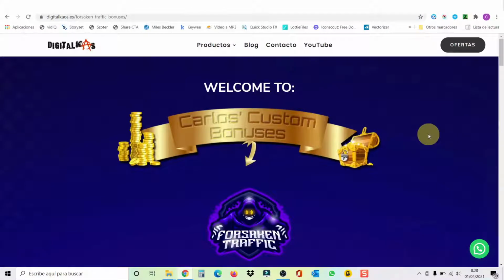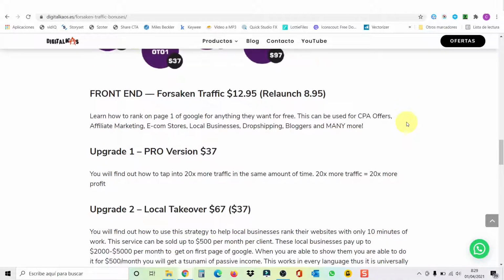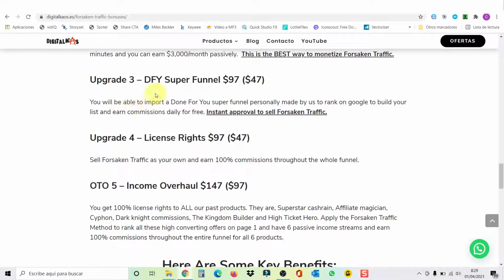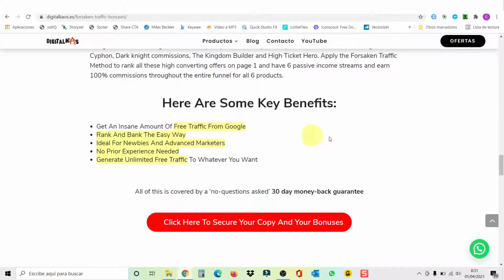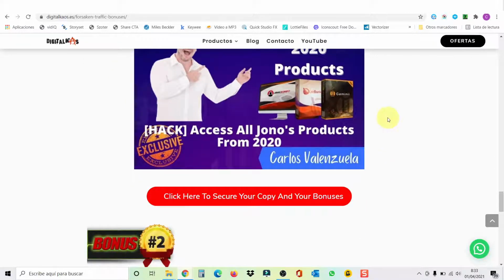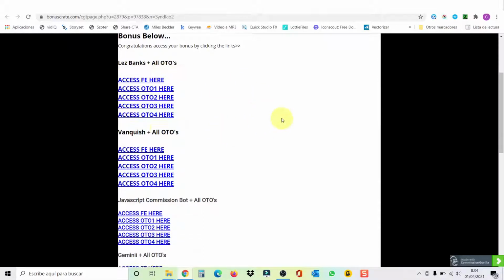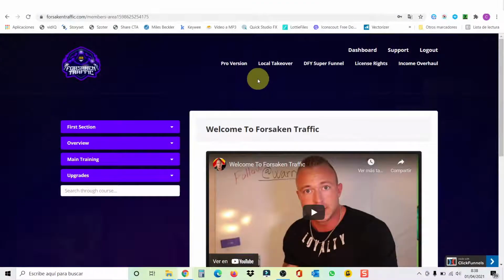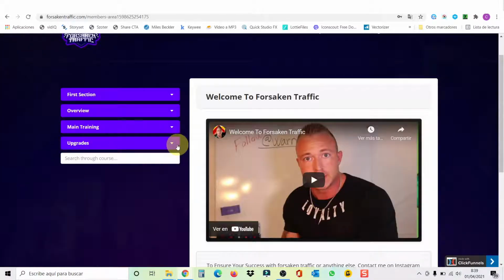Forsaken Traffic Review 🚀 Brief, to the Point & 23 Great Bonuses 💯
Thanks 🙏🏻 for watching my Forsaken Traffic Review.

In this Forsaken Traffic Review I'm going to tell you what Forsaken Traffic is all about, will also show you the 23 Great Bonuses that I put together for you and a quick Live Demo to show you how Forsaken Traffic Members area looks like.
With Forsaken Traffic you will learn how to rank on page 1 of google for anything you want for free.

0:00 Intro
0:33 Description of Forsaken Traffic
1:59 Prices and Up-Sells
4:24 Forsaken Traffic Bonuses
6:31 Forsaken Traffic DEMO

Thanks 🙏🏻 for watching my Forsaken Traffic Review, I really appreciate it.